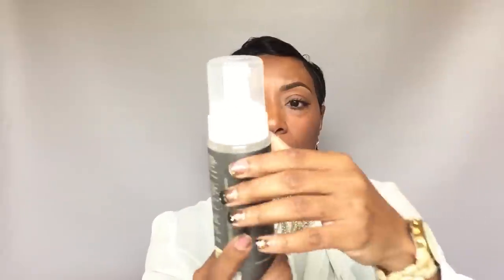All About Wrapping Foams For Short Hair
Hey y'all. In this video I tell you all about drug store wrapping foams. I've tried quite a few and have opinions on which ones work best and why. I hope this helps.